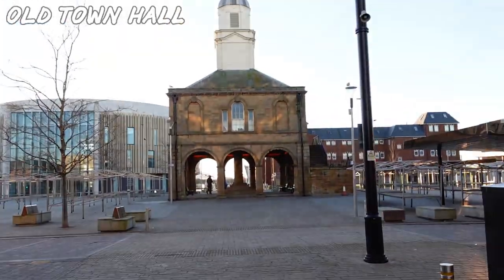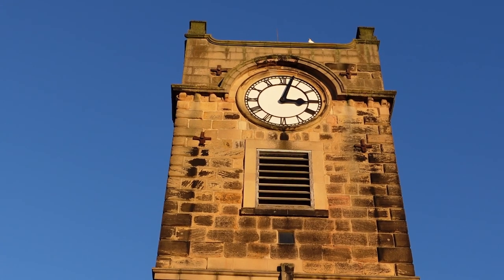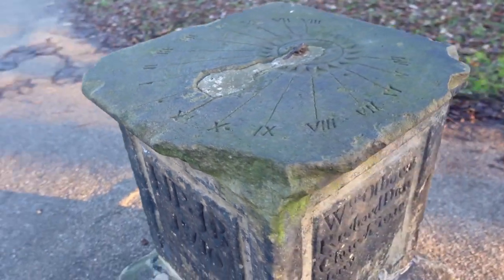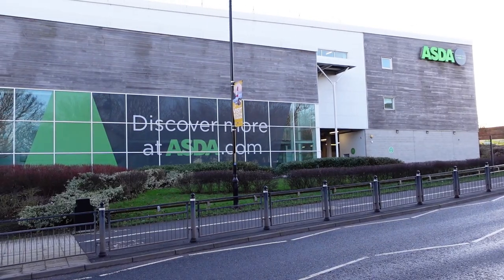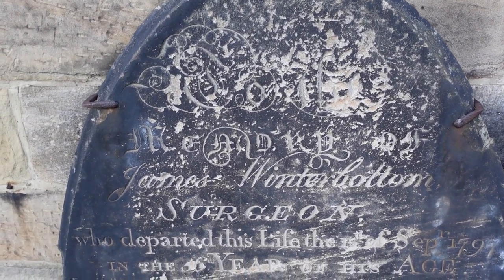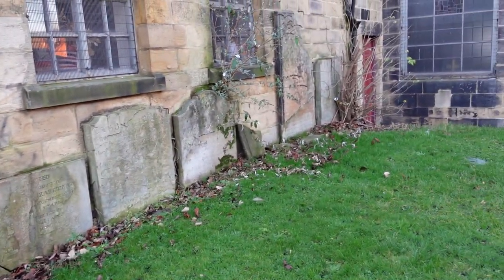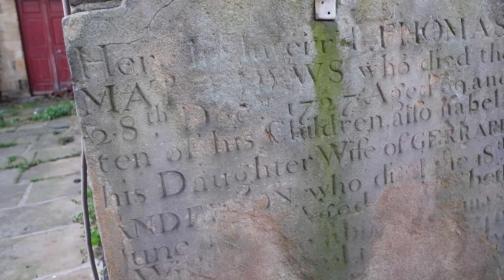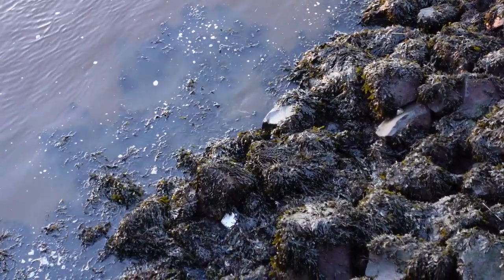Exploring an old churchyard (UNCUT)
➜ Who can we find buried in South Shields' church? ➜ Where did all the old tomb stones go? ➜ What family history questions will we have at the end? ➜ Come join me on a walk around the old churchyard of St Hilda's! ➜

🕘 KEY MOMENTS🕘
00:00:00 Opening titles
00:00:14 Bus from Newcastle
00:00:39 Tyne Bridge & High Level Bridge
00:00:50 Arrival in South Shields
00:01:01 Walking to the parish church
00:01:24 St Hilda's Church, South Shields
00:01:39 Origin of the name South Shields
00:01:50 Building of the church in 1810
00:02:09 The parish registers of St Hilda's
00:02:26 Expansion of South Shields
00:02:41 St Hilda's Churchyard
00:02:54 Worn away gravestone Gravestone of Sir William Hamelton died 1681, servant of Queen Henrietta Maria, mother of King Charles II
00:03:05 Sundial dated 1703
00:03:20 Grave of William Wouldhave, died 1821, inventor of the lifeboat and his wife Hannah Wouldhave died 1824
00:04:07 Excavations in the churchyard and removal of burials
00:04:34 Coronation Street
00:04:57 Gravestone of James Winterbottom, surgeon, died 1797, Lydia Winterbottom, died 1812 and Barbara Winterbottom, died 1841
00:05:21 Gravestone of Mary Hogarth. died 1813, William Grubb, died 1824, Robert Grubb, died 1839 and Robert Hepple Grubb, died 1849
00:05:52 Gravestones of Richard Graham died 1760 & family, Mary Heaton died 1750 and the Burnett family
00:06:10 Gravestone of Thomas Matthews, died 1727, ten of his children, daughter Isabel Anderson, wife of Gerrard Anderson and Thomas' wife Elizabeth Matthews
00:06:51 War memorial and squawking seagulls
00:07:10 The first church on the site
00:07:21 The font of 1675 inside the locked church
00:07:32 Model of a lifeboat inside the locked church
00:07:56 River Tyne and sunset in South Shields
00:08:12 Closing titles

4MFH EPISODE 0001